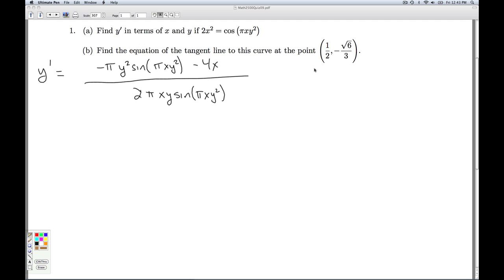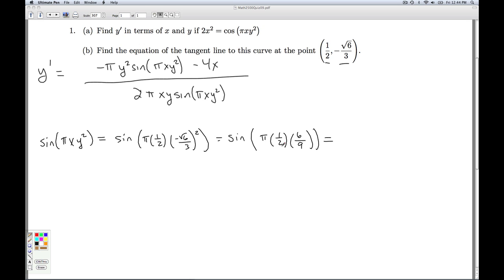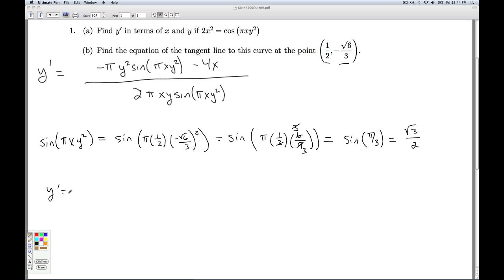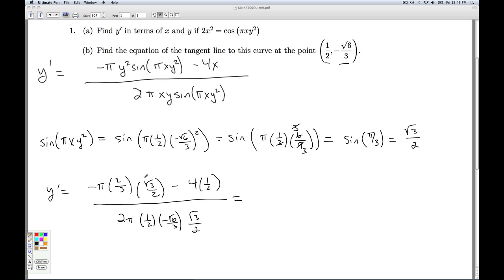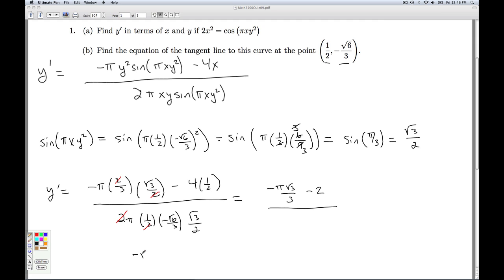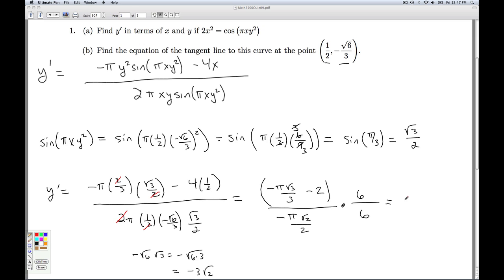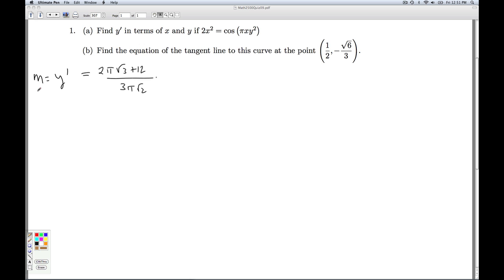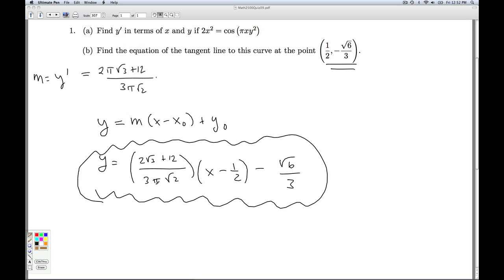Math 2500 Checkpoint Quiz 09 Part 2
We find the equation of a tangent line.